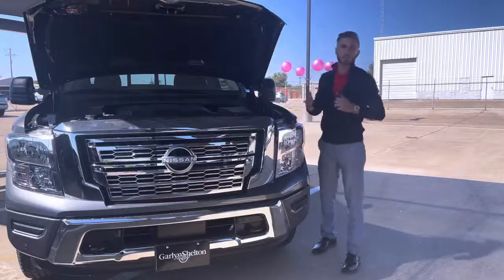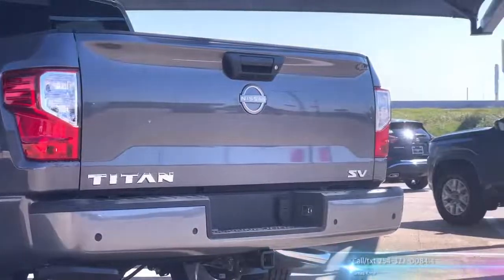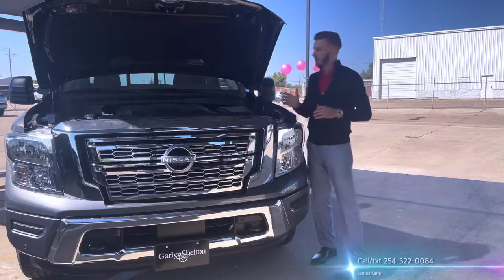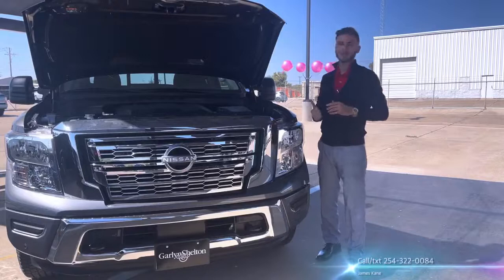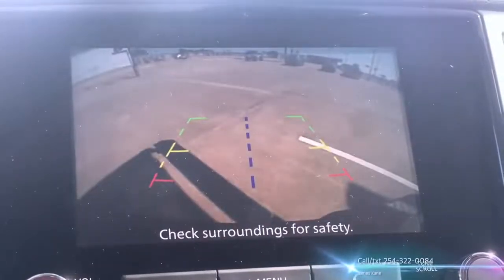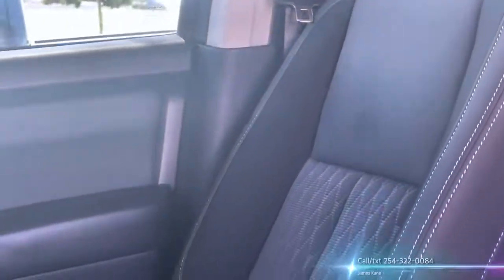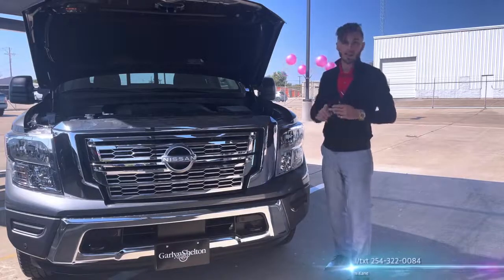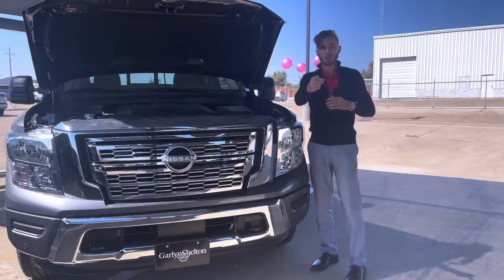Nissan Titan in Temple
NEW GRAY 2023 NISSAN TITAN FOR SALE IN TEMPLE AT GARLYN SHELTON NISSAN
This New Gray 2023 Nissan Titan 4x2 Crew Cab SV with a 5.6 L engine and 9-Speed Automatic w/OD transmission is for sale at Garlyn Shelton Nissan. We proudly serve Killeen, Fort Hood, Harker Heights and all of Texas with a great selection of new Nissan SUVs, Nissan Trucks, and Nissan Cars. We also have a huge selection of used cars for sale and used trucks for sale for you to choose from. Our new truck loans and financing will not be beat.

Make: Nissan | Model: 2023 Titan | Trim: 4x2 Crew Cab SV | VIN: 1N6AA1EF9PN100371